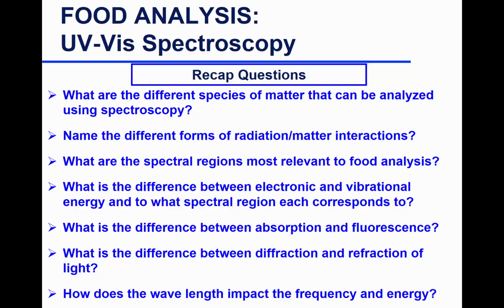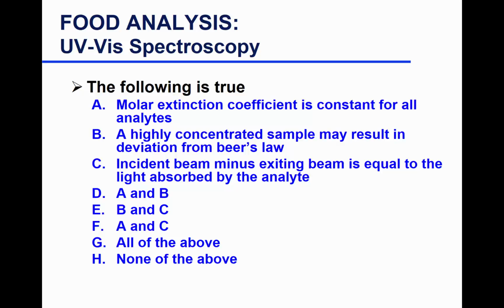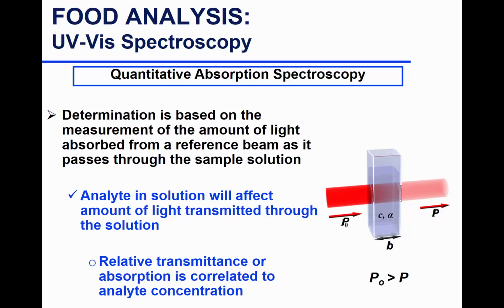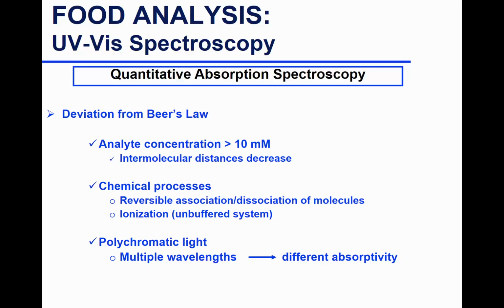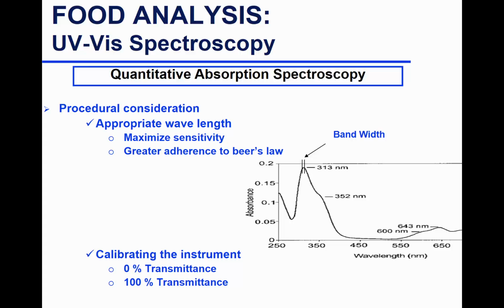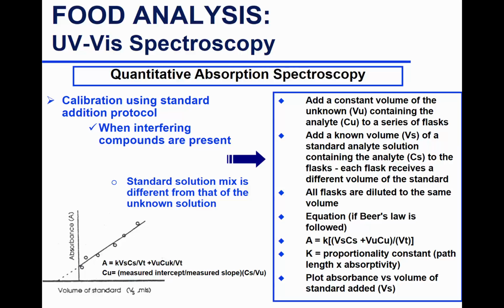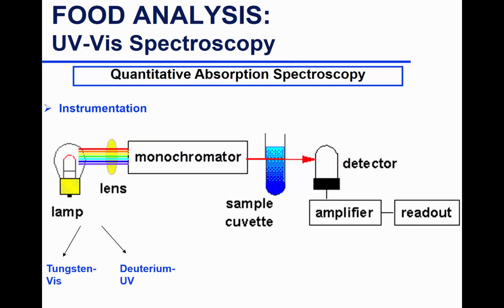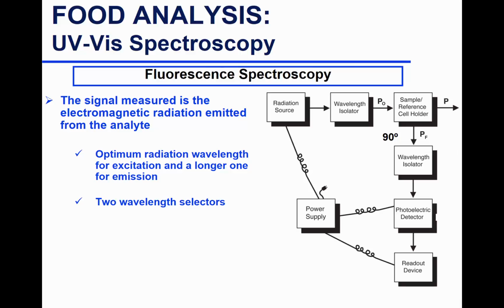Food Analysis Let 17 Fall 2016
UV-Vis Spec